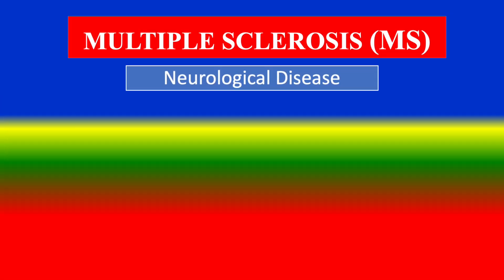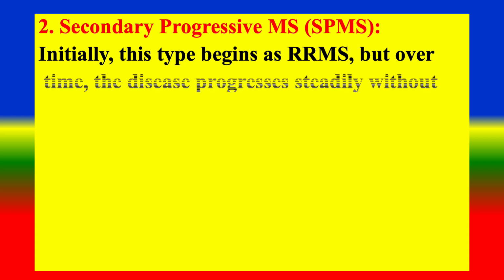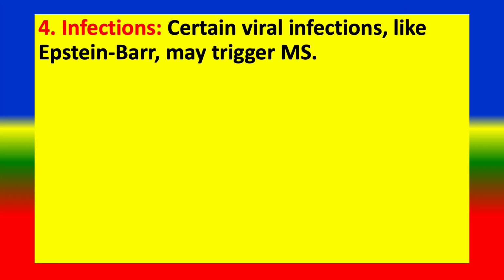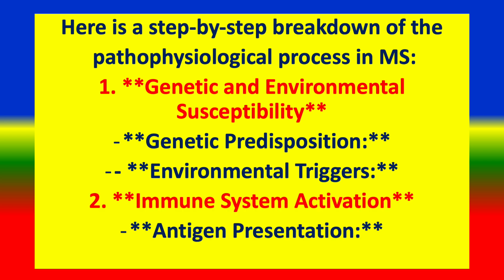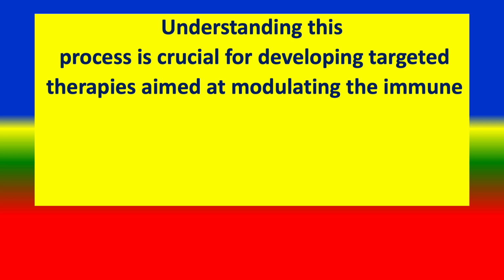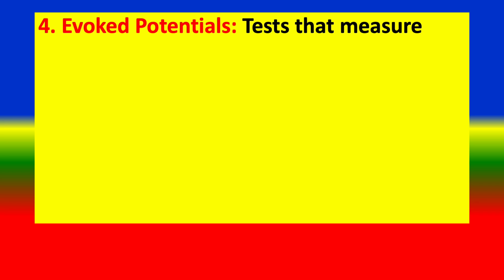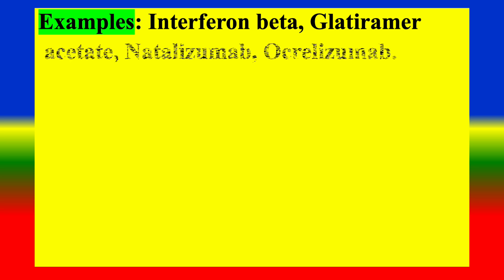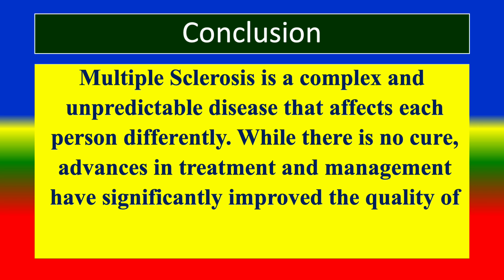MULTIPLE SCLEROSIS (MS) - Definition, types, causes, pathophysiology, signs & symptoms, medicine